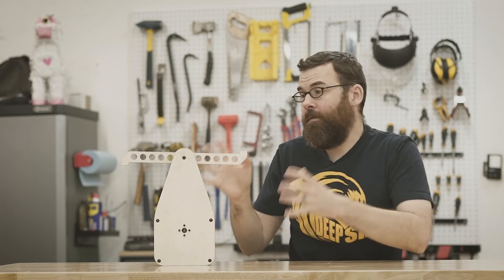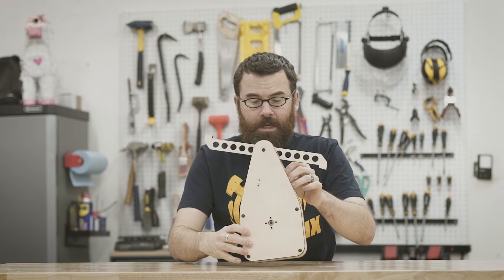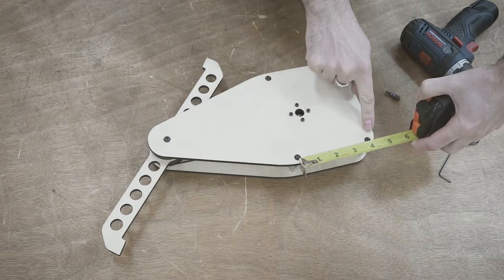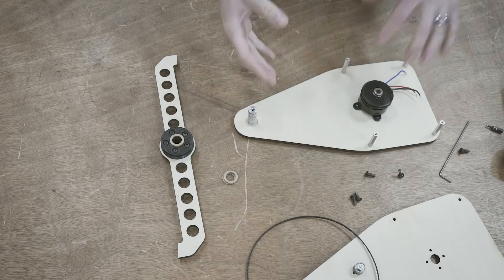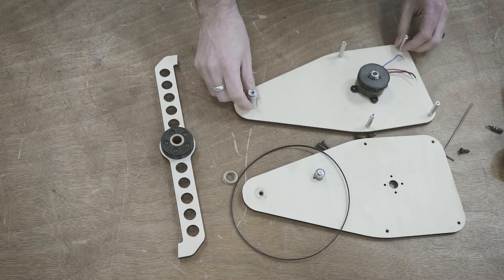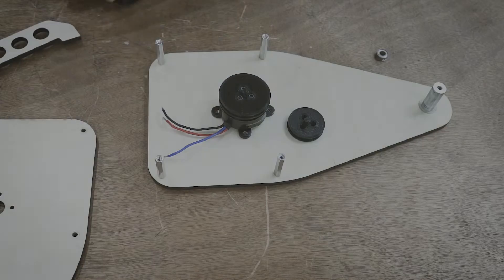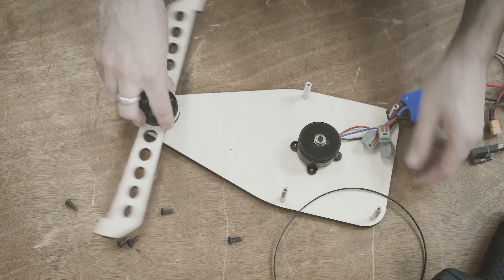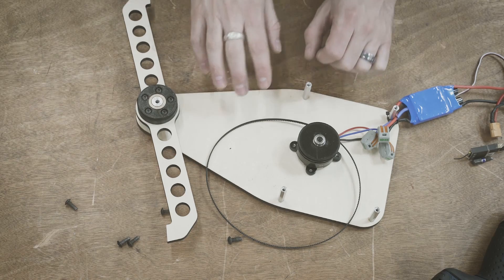Psychotic Break Build - Frame Mockup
I'm building a new beetleweight combat robot, and I'm documenting the entire process.  Follow along with me on each step of the design and build process.  In this video I laser-cut a mockup of the frame and test the layout.